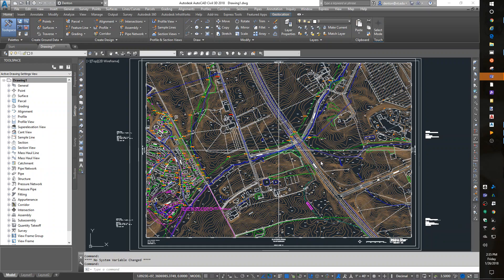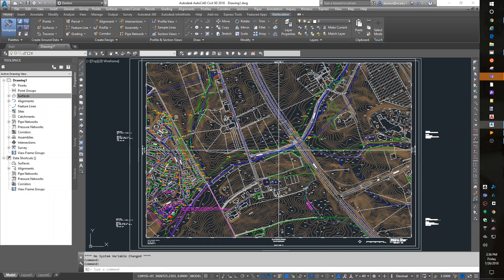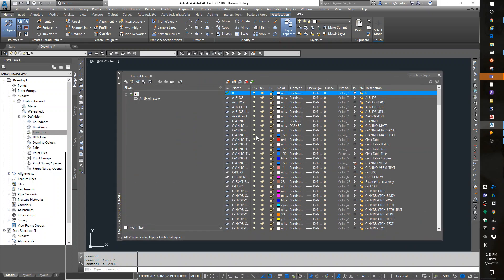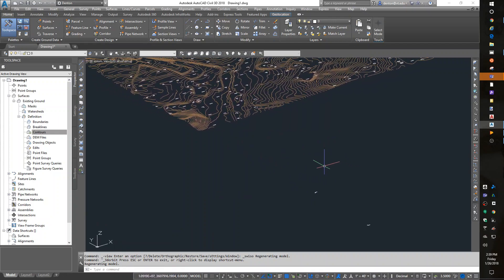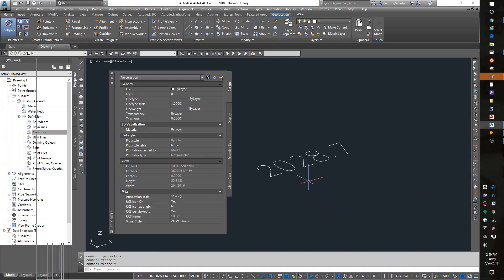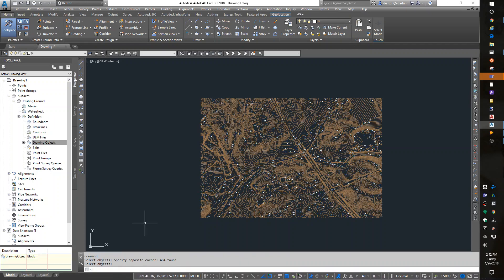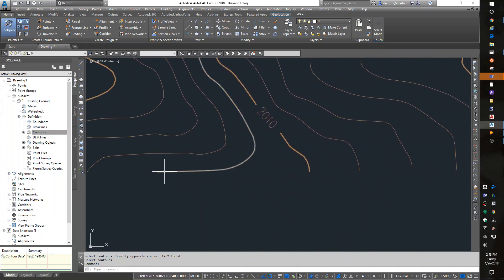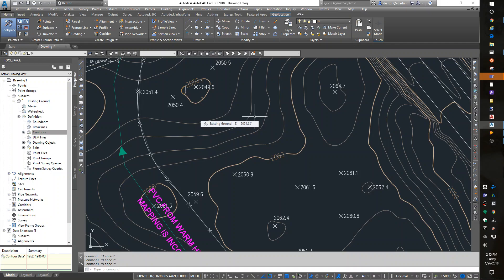14 Surface model from topo and spots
BSE-2304, Lesson#14 Surface model from Topo and Spot elevations, Civil-3d